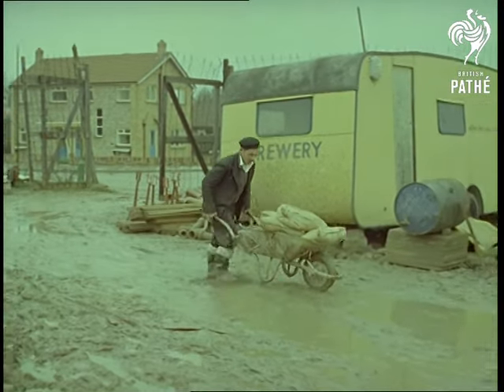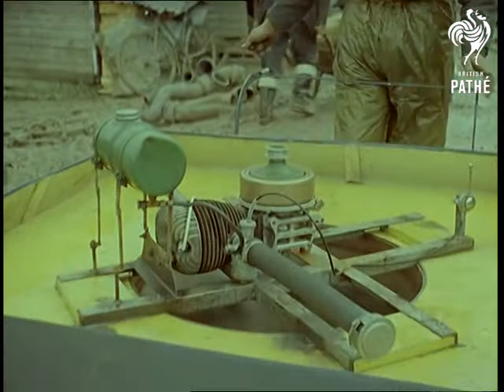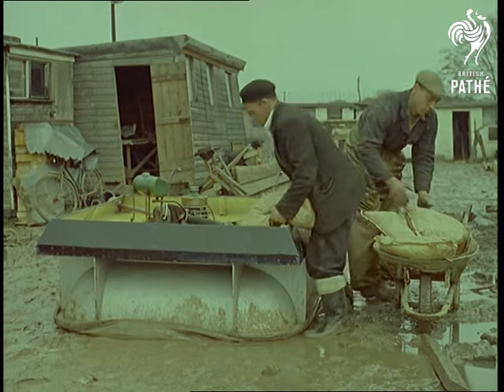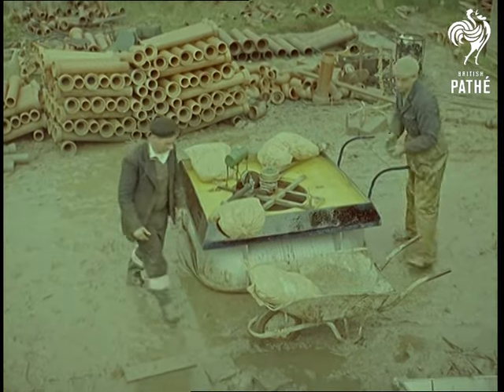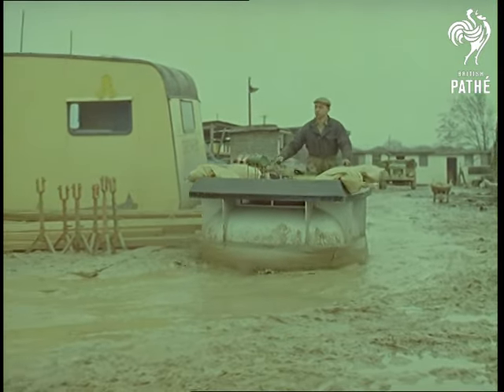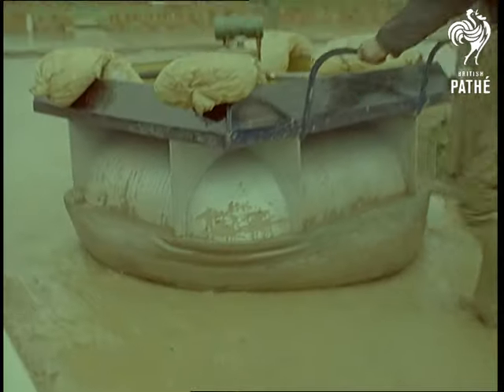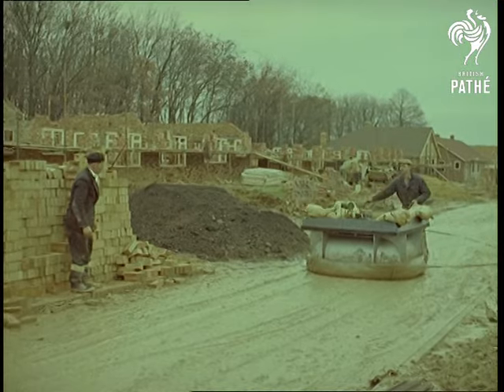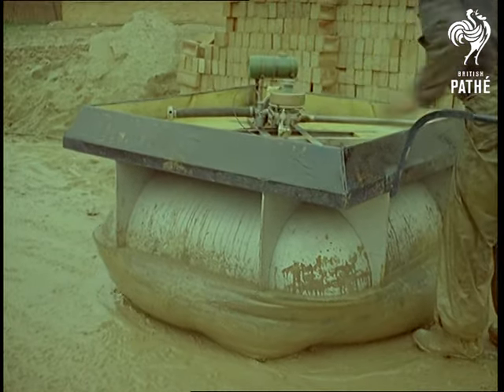Hover Barrow (1960)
Rainham, Kent.

M/S of a workman, Matty Miles, wheeling a barrow full of sacks of sand (or concrete mix?) across a very wet and muddy work site; panning right with him as he walks with some difficulty because the ground is so slippery; we see another man, Denis Kemp, at work on the Hoverbarrow.  It is quite a large square-shaped machine, with a motor in the centre, a deep metal frame beneath and the air cushion below that.

He starts it up and the whole machine lifts up as the air cushion beneath inflates.  He then moves a lever and the machine sinks back down to the ground, though the motor is still running.  Matty appears with the old wheel barrow and they both load the sand bags onto the Hoverbarrow; high angle M/S as they load the bags evenly onto it; Denis moves a lever, the cushion inflates and he walks off, steering the barrow with two handles on the end of it.

As we see the barrow gliding smoothly along, commentator informs us that the barrow was designed by a builder, Edward (Ted) Drewery, and says "While ordinary wheelbarrows are practically bogged down, the Hoverbarrow glides over mud and potholes without effort, besides carrying a much greater load".

Denis steers it out of the gate of the work site and down a muddy road to where some houses are being built; C/U of a man bricklaying, who looks up as the barrow approaches.  Denis deflates the air cushion while Matty unloads the sacks (he's suddenly reappeared from out of nowhere!), then inflates it and walks off again.

Note: there is a small newspaper article on file about the Hoverbarrow.
 FILM ID:123.16